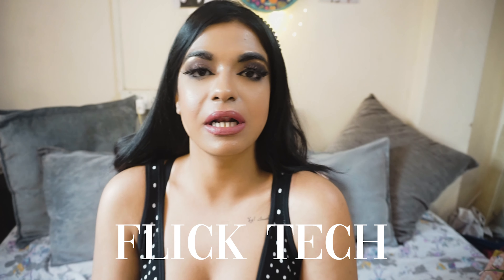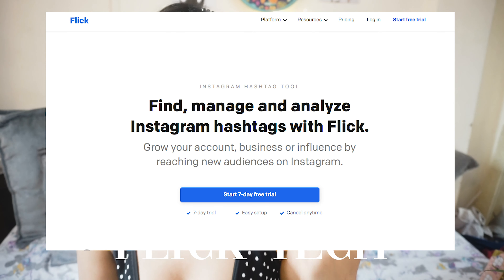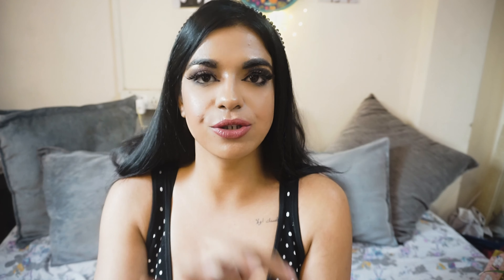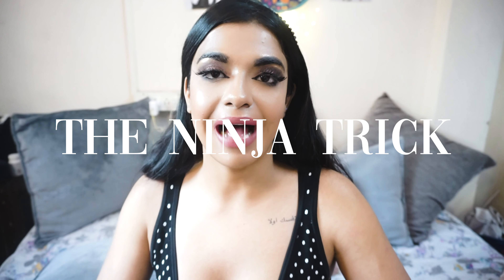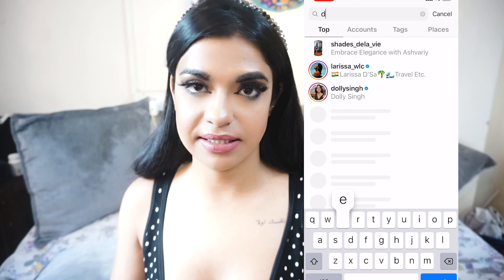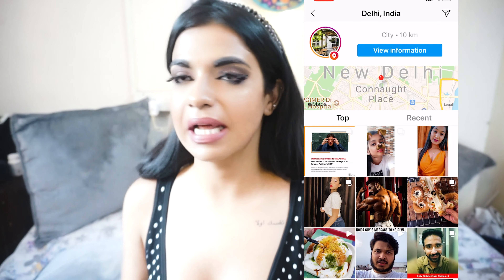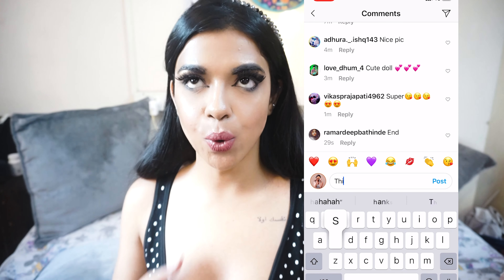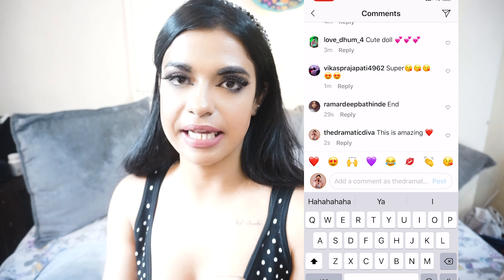THE RIGHT WAY to use Instagram Hashtags in 2020 | Why is your Instagram Hashtag Strategy not working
In this video, learn the right way to use instagram hashtags! I have 150k followers on Instagrams and i know content and hashtags in and out. I am also telling you know the common hashtag mistakes made by people.

QUERIES SOLVED

○ how many hashtags to use in one post?
How to find the best hashtags for your Instagram post?
What is the best Instagram Hashtag strategy that generates organic growth?
What have your Instagram Hashtags stopped working?
What is the best strategy for Instagram Hashtag selection?
How do hashtags work in Instagram?
 The right kind of hashtags to use.
 How to make your post rank on the explore page?
 What mistakes to avoid while using Instagram hashtags?
 The best tools for Instagram hashtags

ENGAGE WITH ME ON OTHER PLATFORMS?